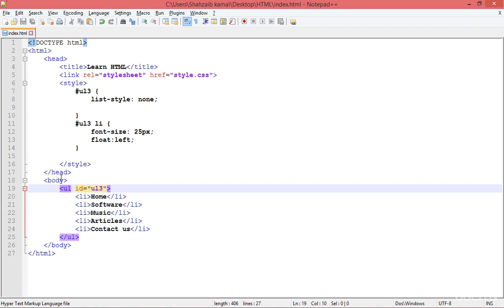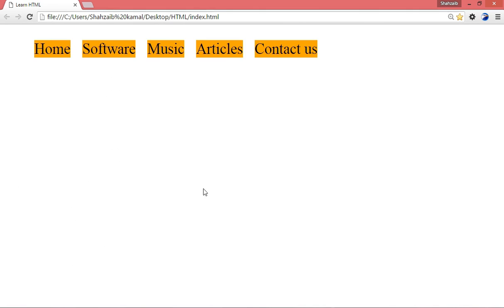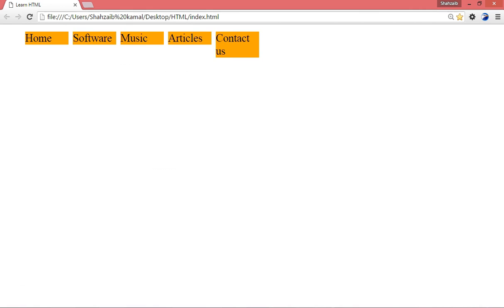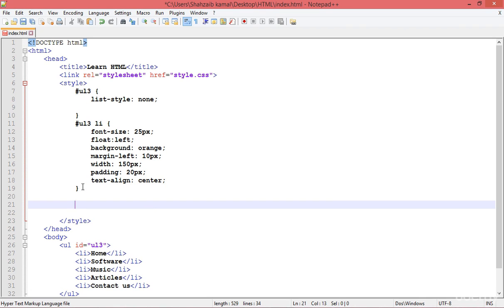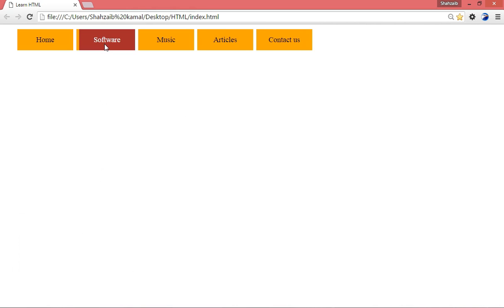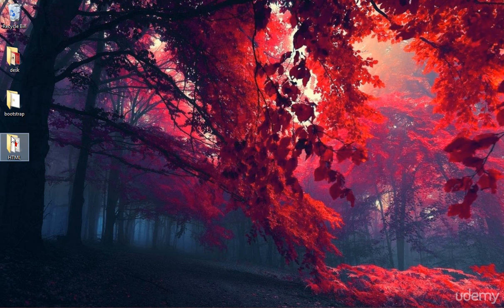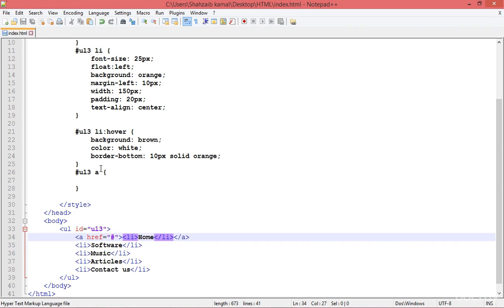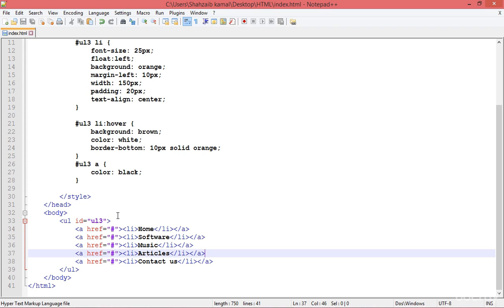CSS Navigations HTML CSS , Navbar CSS Tutorial: 3 Ways to Create a Navigation Bar with Flexbox #43